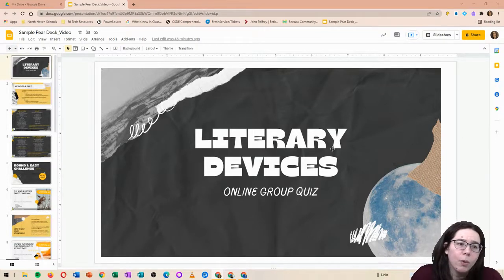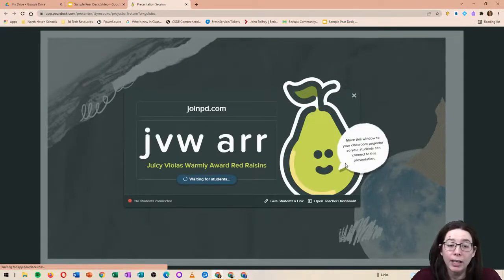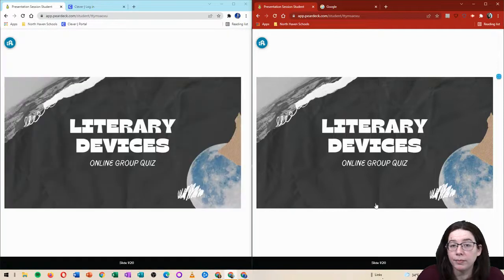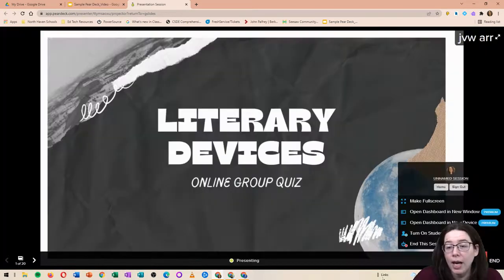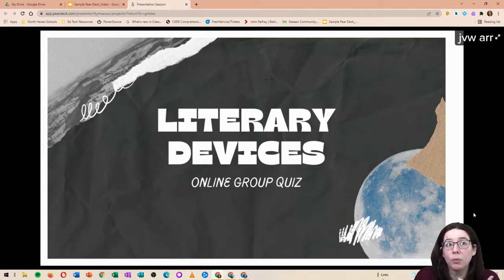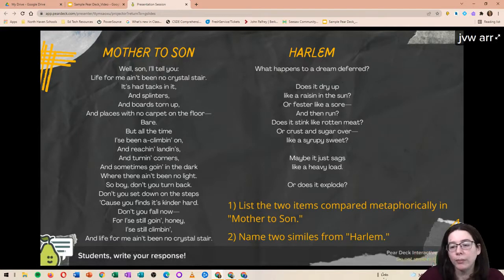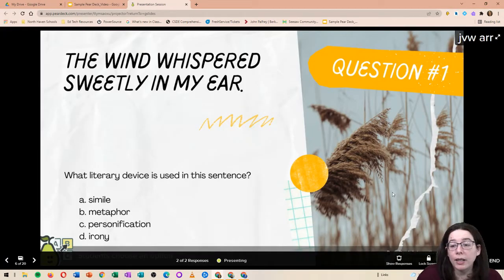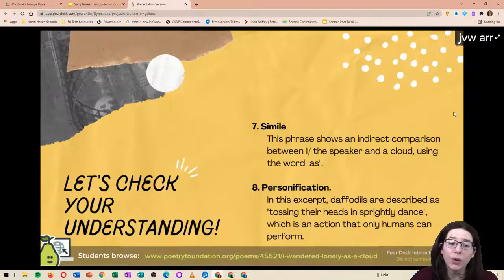Pear Deck Intro Video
0:00 - Intro: What is PearDeck?
0:38 - Access PearDeck Menu & Make a Lesson Live
1:52 - Student View When Starting a PearDeck Lesson
2:33 - Begin the Presentation & Teacher View
3:09 - Free vs. Premium Dashboard Access
3:48 - Short Answer Questions & Responses: Teacher & Student View
4:53 - Multiple Choice Questions & Responses: Teacher & Student View
5:37 - Embedded Websites: Teacher & Student View